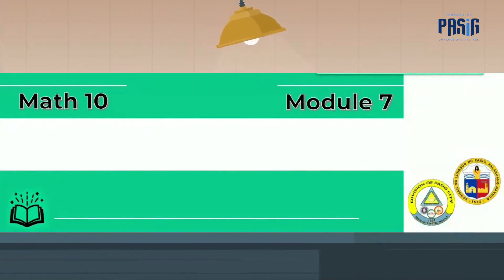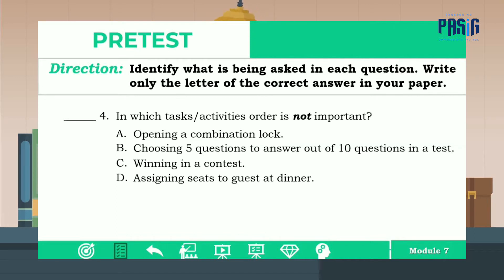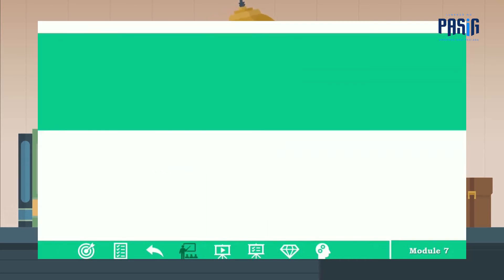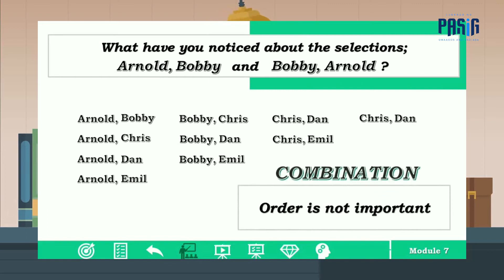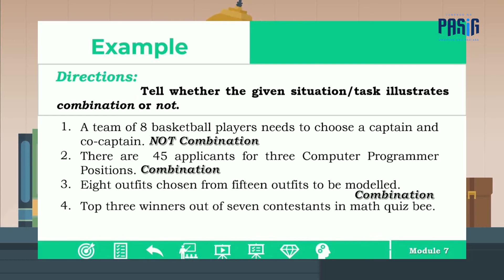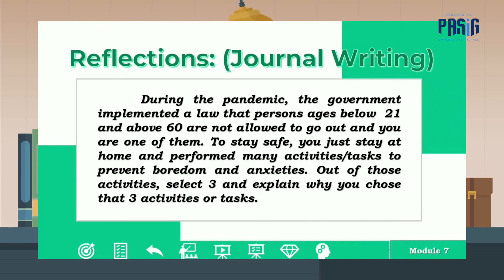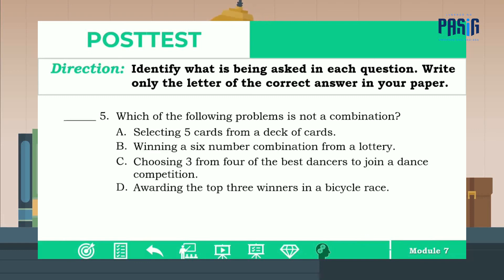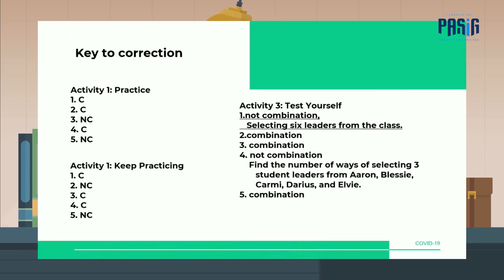MATH10 Q3 VL7 - COMBINATION